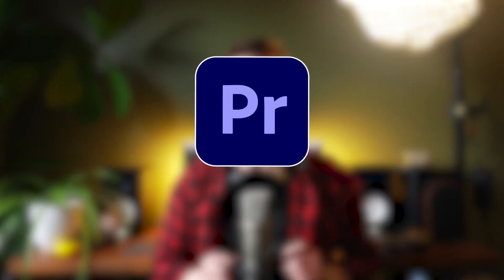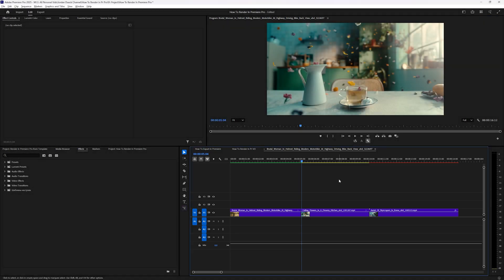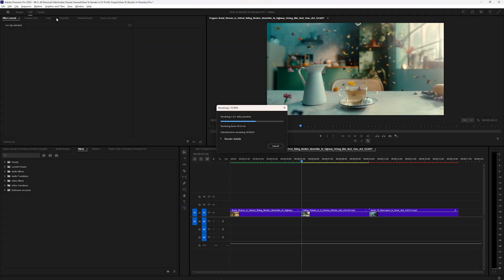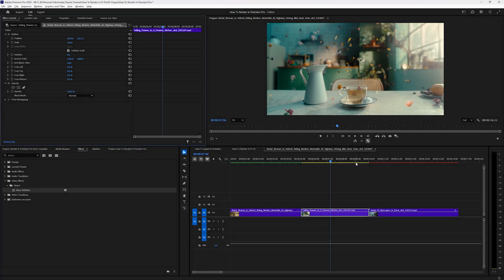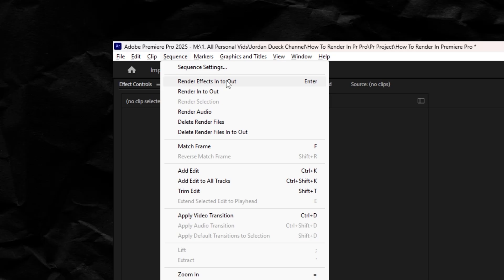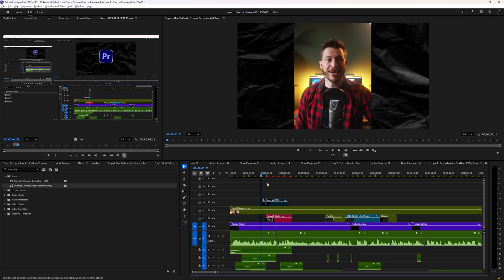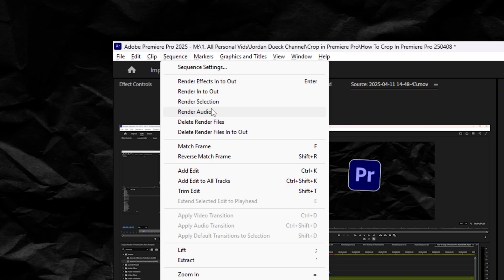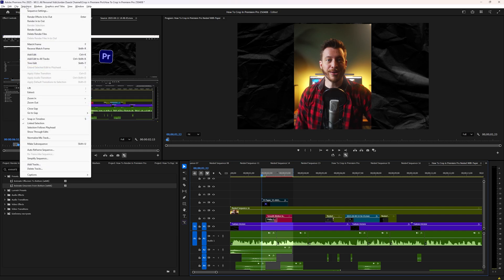How To Render Your Timeline In Premiere Pro 2025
How To Render in Premiere Pro (The Right Way!)

If playback in Premiere Pro is stuttering, lagging, or just acting weird — rendering your timeline is one of the best ways to smooth things out. In this quick 3-minute tutorial, I’ll walk you through exactly how to render in Premiere Pro for better, smoother playback. 👇

We’ll cover: ✅ What rendering actually means in Premiere
✅ The difference between red, yellow, and green bars
✅ What the Enter key really does
✅ How to render specific sections or just effects
✅ When (and why) to render audio
✅ How to fix glitchy playback by deleting render files

📌 NOTE: This video is about rendering for playback, not exporting your final video. If you're looking to export your project, watch my full Premiere Pro export guide here:

💬 Drop a comment with any questions you’ve got